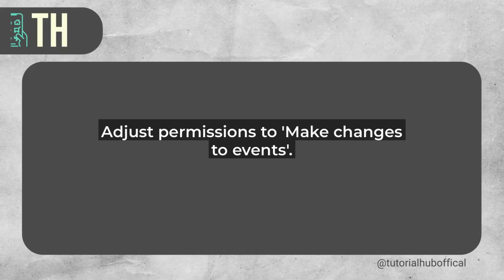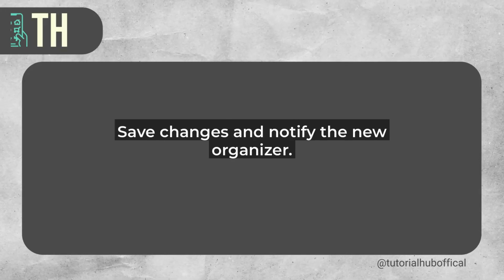How to Make Someone Else Organizer in Google Calendar 2025